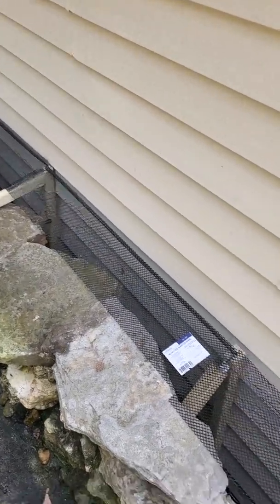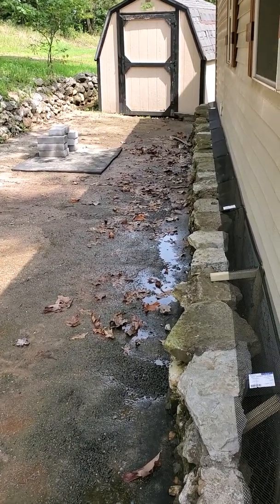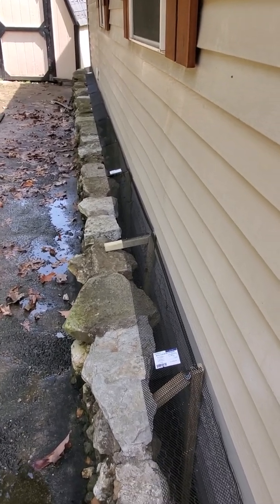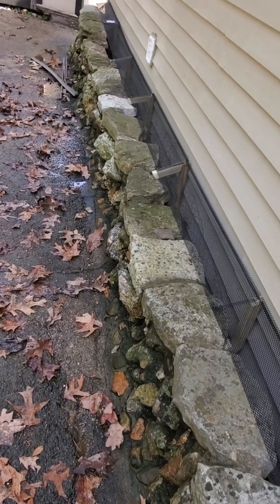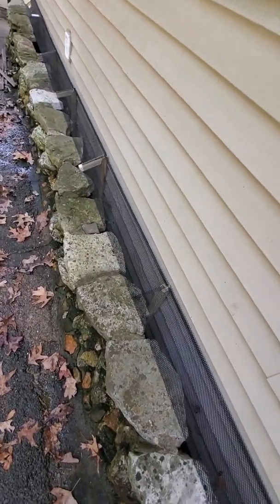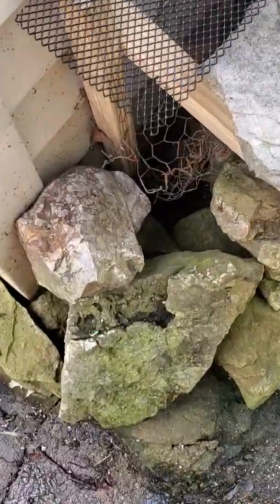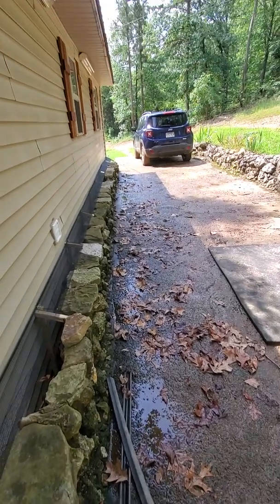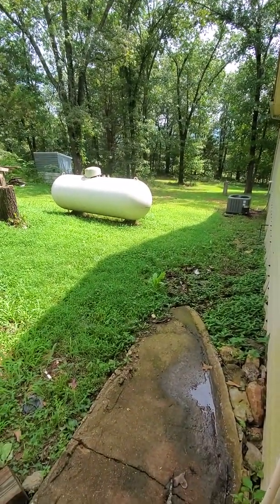63 Leaf drop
An ounce of0 prevention goes a long way